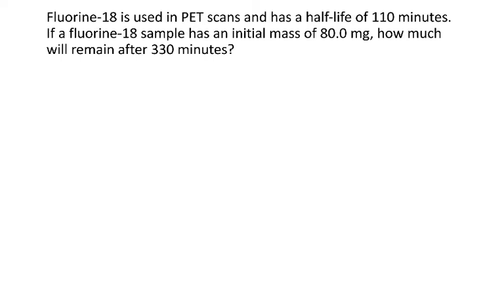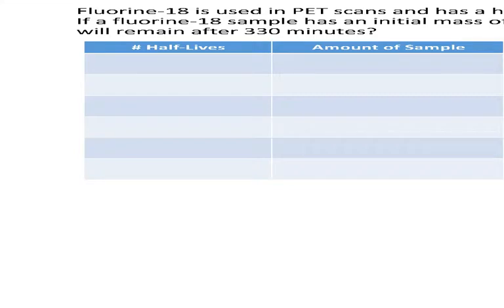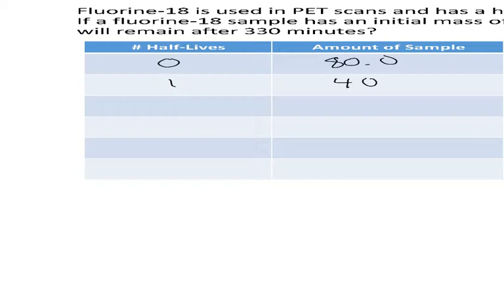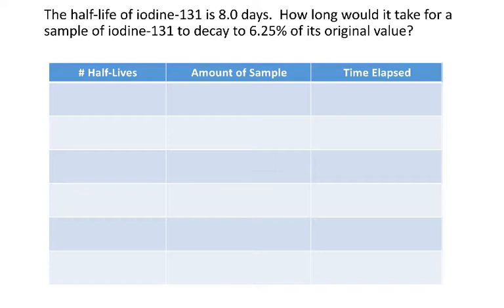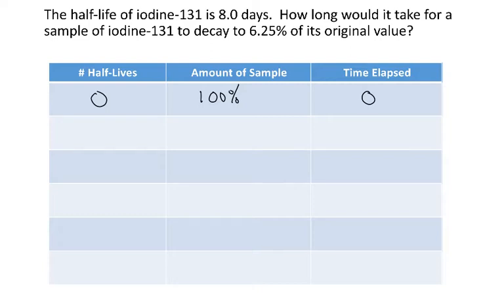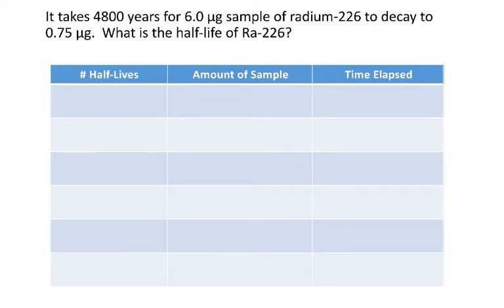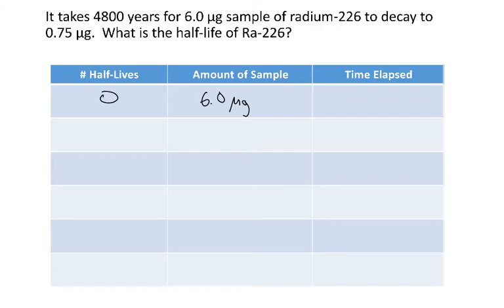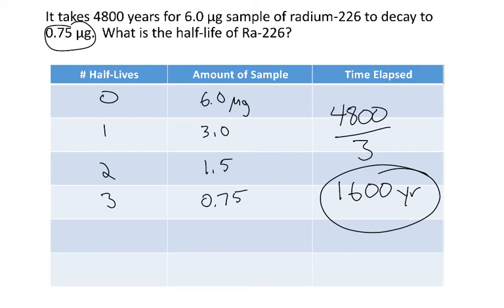Half life examples -1151K